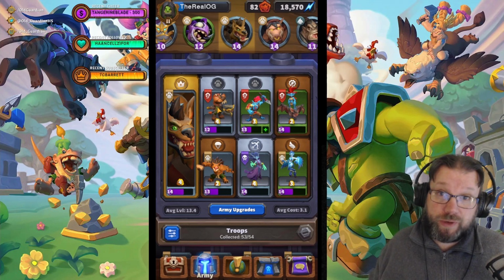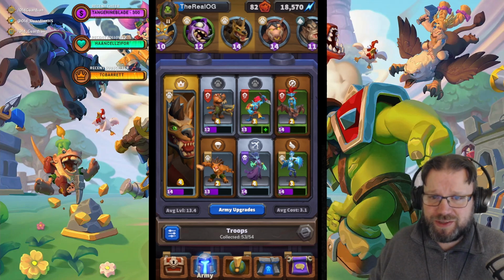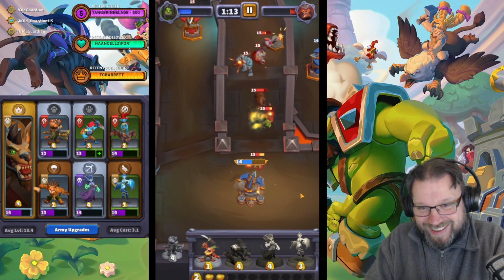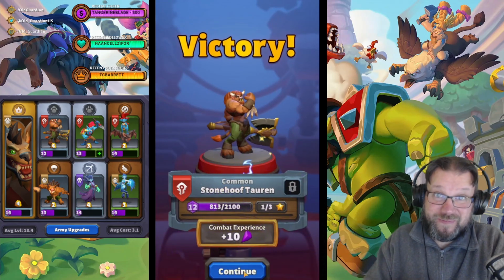Volchan Blackrock Mountain Campaign Guide - Warcraft Rumble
In this Warcraft Rumble campaign guide, I show how to beat Volchan in Blackrock Mountain with no talents and with any Leader!

00:00 Introduction
02:15 Volchan mission gameplay